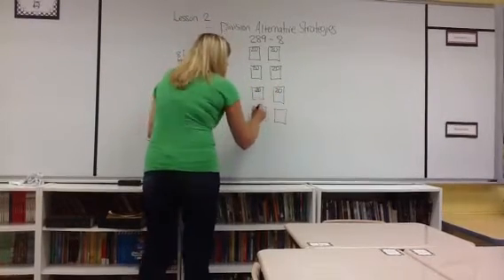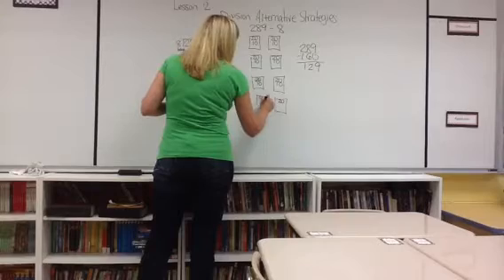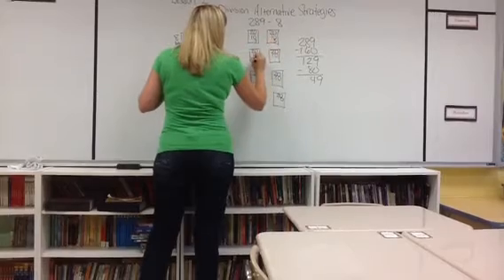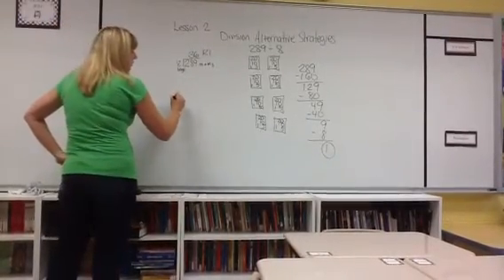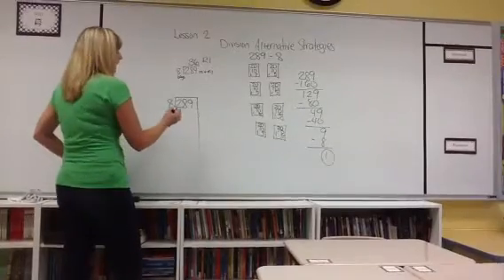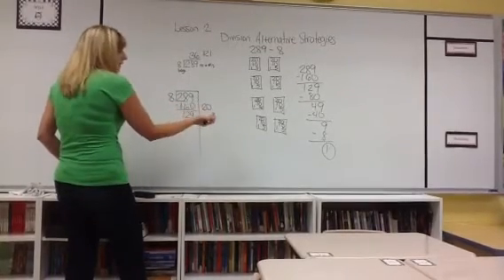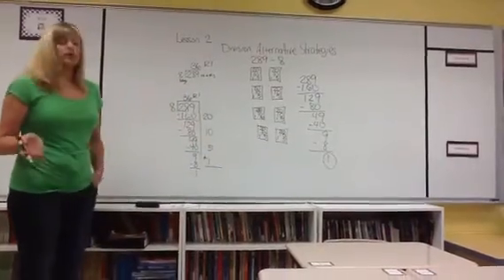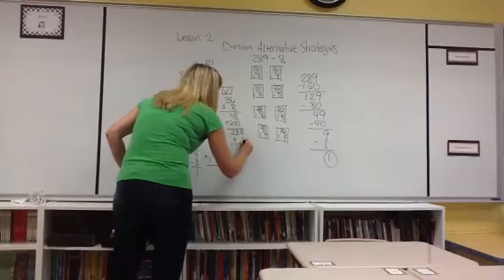Lesson 2 Alternative Division Strategies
Here are some suggested division strategies when you don't know how to use a standard algorithm.